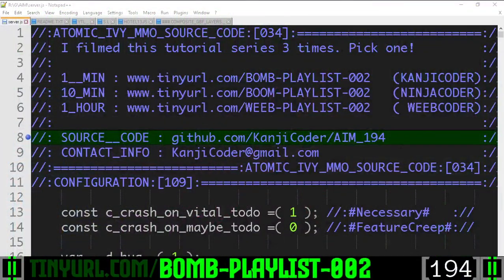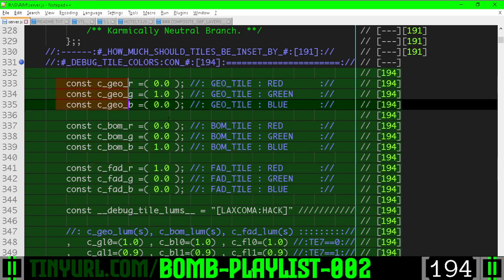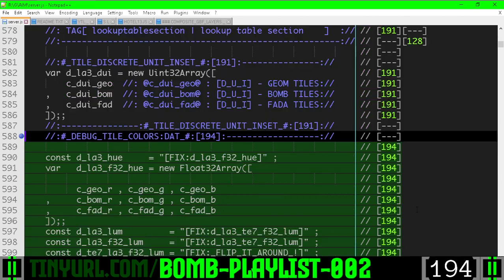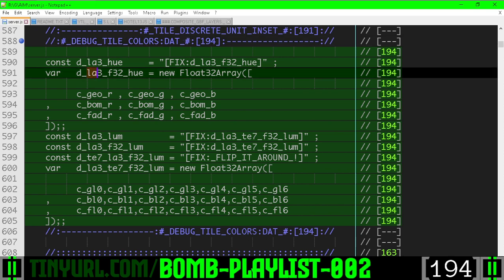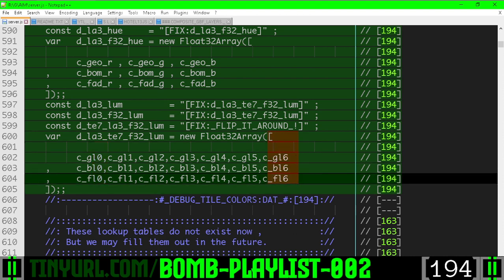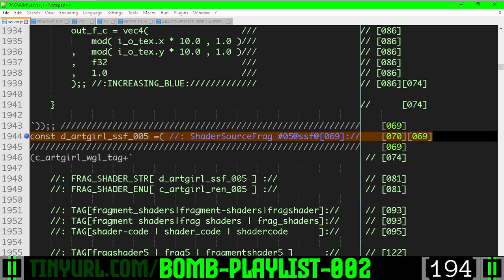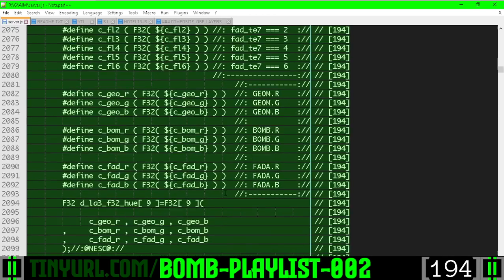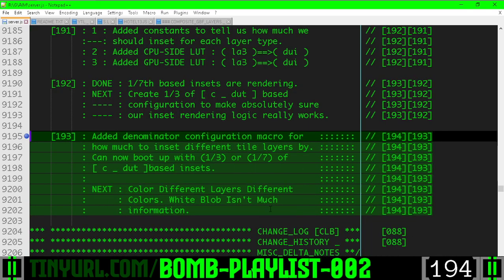194 : Render Layer Colors - P1